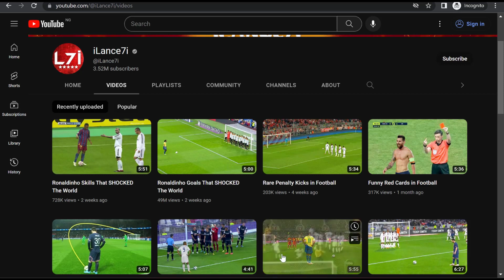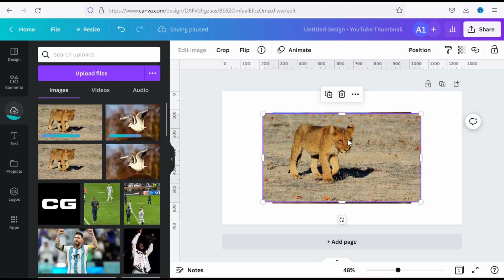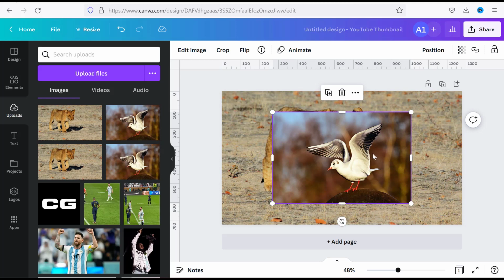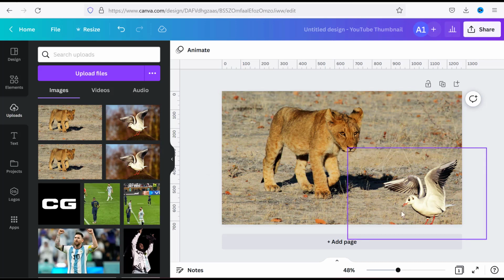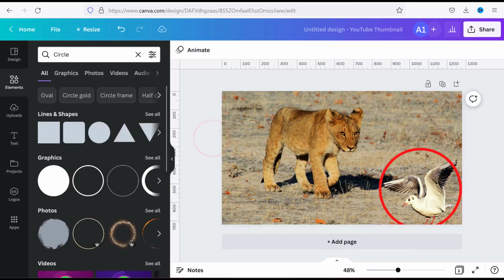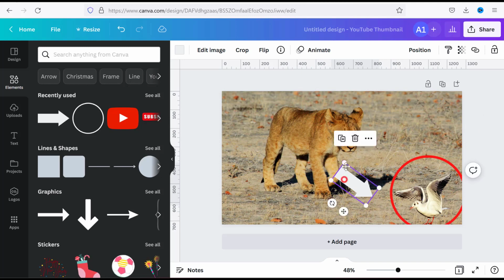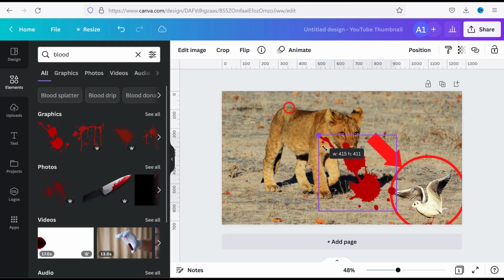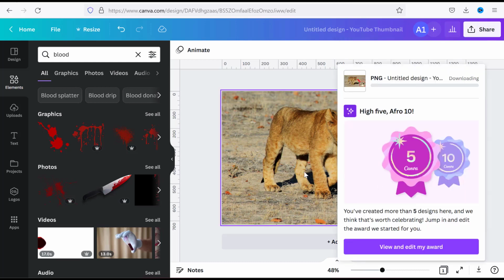Faceless YouTube Automation - Module 3 Lecture 4: How To Design A Simple But Effective Thumbnail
Module 3 Lecture 4: How To Design A Simple But Effective Thumbnail